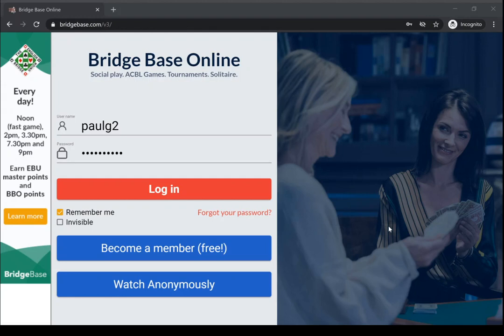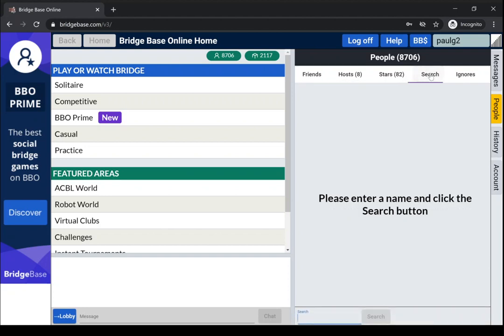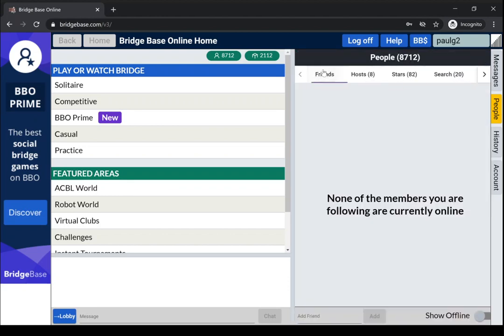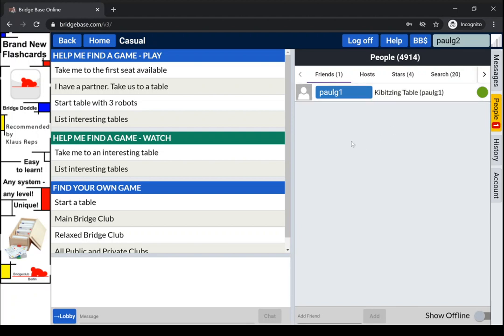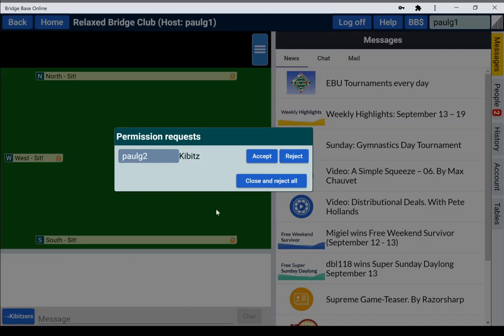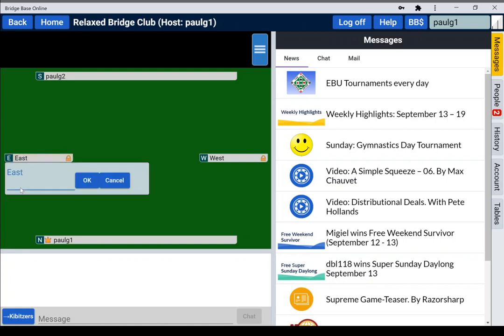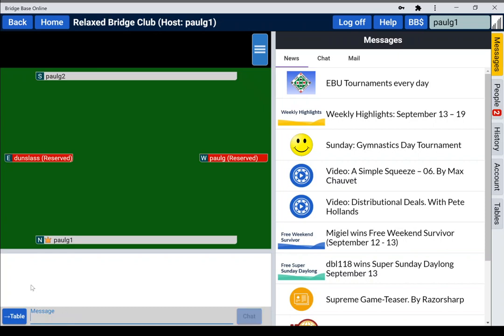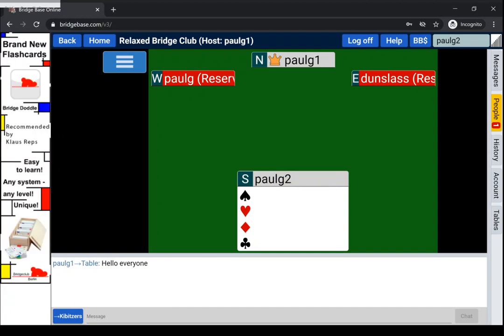[OBSOLETE] Finding your friend's and their table on BBO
New BBO users often have trouble finding their friends and their table online, so this video explains the steps to go through that will make it a lot simpler.

It assumes that you have already registered on BBO and have a username and password.

Note that one step did not swap windows correctly. You just need to click on a seat to request permission to sit in that seat.